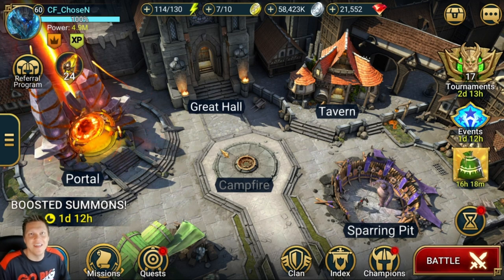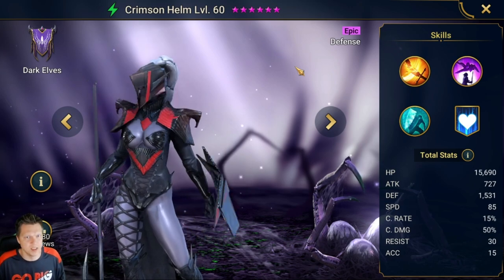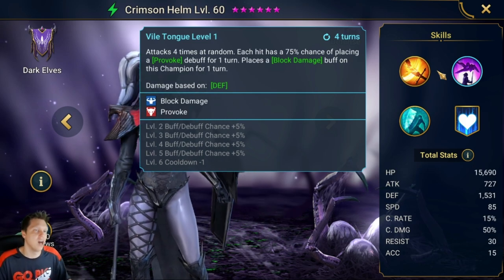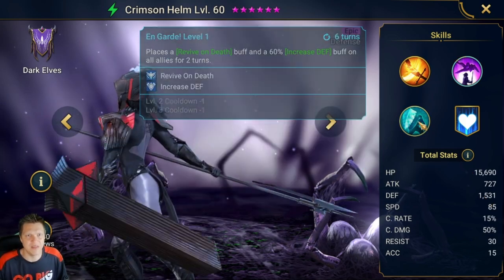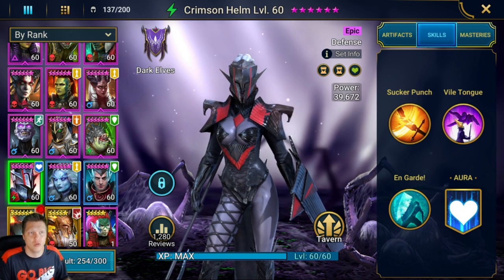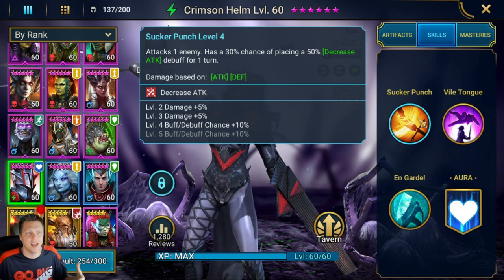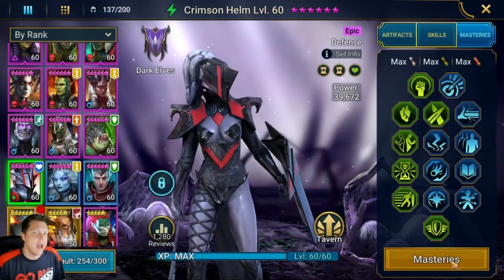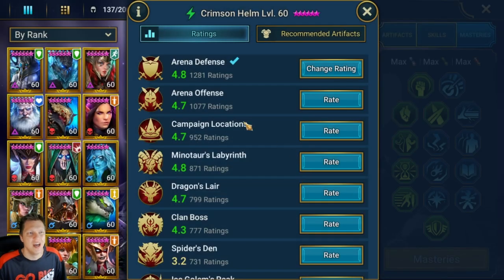RAID Shadow Legends | Champion Guide | Crimson Helm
🎥 Twitch stream where I'm live almost EVERY day to help people learn the game and hangout!

📱 Mobile Phone: iPhone XS (when not at home)

Mouse: Razer DeathAdder
Keyboard: Razer Blackwidow Chroma v2
Microphone: Blue Yeti
Headset: HyperX Cloud
Processor: Intel Core i7-7700K Kaby Lake Quad-Core 4.2 GHz
RAM: CORSAIR Vengeance LPX 16GB (2 x 8GB) 288-Pin SDRAM DDR4 3000